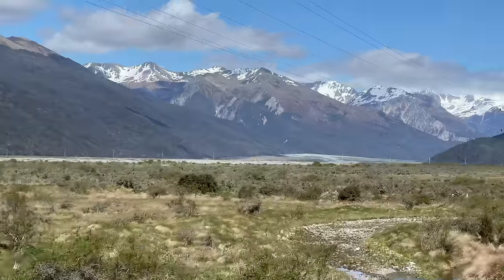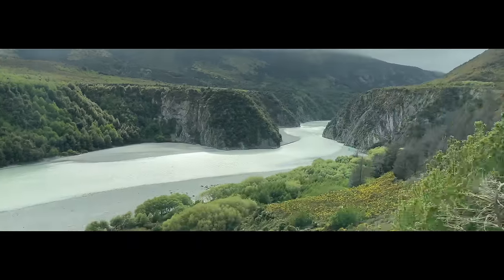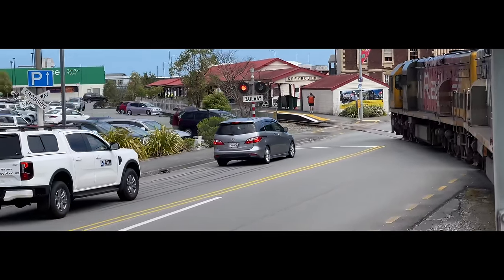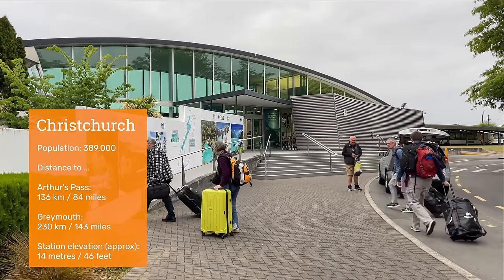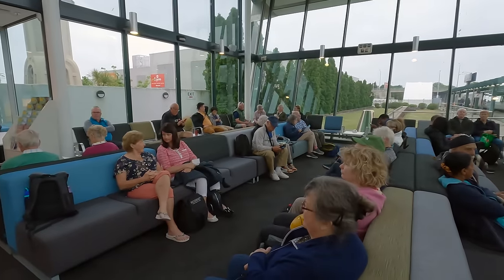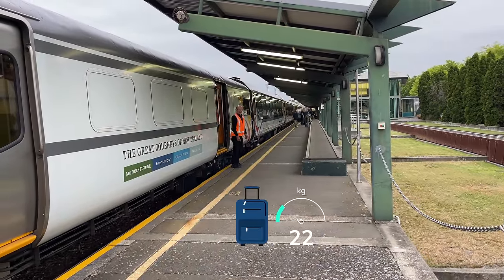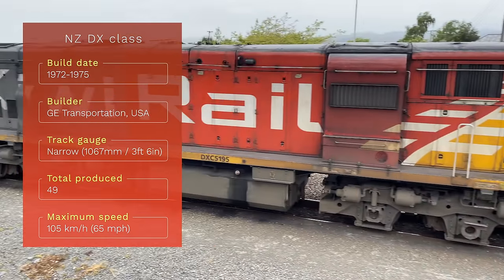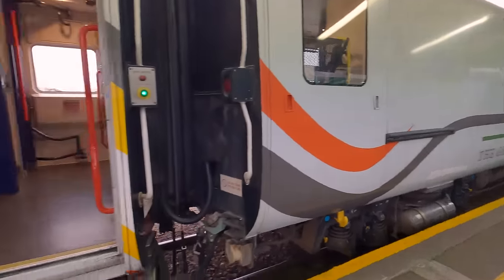New Zealand's most scenic rail journey | The TranzAlpine | Christchurch to Greymouth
The TranzAlpine is New Zealand's most famous train, crossing the Southern Alps from Christchurch to Greymouth on the West Coast. Find out whether the train lives up to its venerable reputation.

In this video, I'll show you what the Scenic Class carriages are like, check out the food and drink options from the onboard cafe and enjoy the views from the open-air viewing car. Of course, the scenery is the main act including a spectacular river gorge, towering viaducts, high mountain plains, braided rivers and pristine mountain lakes, en route to the West Coast.

The TranzAlpine is widely considered one of the world's great train journeys, covering 230 kilometres and taking just under 5 hours.

Starting in Christchurch, the journey crosses the expansive Canterbury Plains on the South Island Main Trunk line (SIMT). At Rolleston, the TranzAlpine turns north onto the Midland Line. Following an ancient Maori trail through the mountains that was later plotted by engineer Arthur Dobson, it is the Midland Line's passage through the Southern Alps that astounds the senses. The railway line between Springfield and Arthur's Pass is considered a masterpiece of railway engineering.

The Otira Tunnel marks the transition from Canterbury to West Coast. The weather is typically wetter on the west side - and the scenery is noticeably more vibrant. The views of Lake Brunner and the heritage station at Moana are not to be missed.

🚉 Train: The TranzAlpine
🚉 Operator: Great Journeys of New Zealand (parent company: KiwiRail)
🚉 Locomotive: New Zealand DX class (DXC 5195 and DXC 5454)
🚉 Seat: Car B, Seat 6D (window)
🚉 Route: Christchurch - Arthur's Pass - Greymouth (Midland Line)
🚉 Distance: 230km
🚉 Travel time: 4 hours 50 minutes (scheduled)
🚉 Class: Scenic Class
🚉 Travel date: 6 November 2022

EQUIPMENT:
🚉 Cameras: GoPro Hero 10, GoPro Hero 8, iPhone 12 Pro Max, Panasonic HC-VX1

Chapters:
00:00 Introduction and overview
01:09 - Christchurch Railway Station and check in
02:33 - Boarding and seat review
04:19 - Departing Christchurch and train composition
05:14 - Route overview
06:13 - Cafe and breakfast
07:48 - Crew announcement and Waimakariri River gorge
09:32 - Patterson’s Creek Viaduct
11:02 - Staircase and Broken River viaducts
12:53 - Slovens Stream Viaduct and Mount Binser
13:48 - Open air viewing car and Lake Sarah
16:44 - Waimakariri River Rail Bridge
17:33 - Cora Lynn and mountain views
19:45 - Arthur’s Pass
21:13 - Otira Tunnel and toilet tour
23:28 - Otira
25:16 - Taramakau River and Lake Poerua
27:22 - Lake Brunner and Moana
30:30 - Lunch
32:13 - Stillwater and Brunner Mine historic area
34:00 - Fares and schedule
36:28 - Arriving in Greymouth
38:44 - Final thoughts and video preview

Video attributions:
The Great Journeys of New Zealand

Photo attributions:
Assorted including thumbnail: The Great Journeys of New Zealand

Waimakariri River Bridge / Stair Case Viaduct
By Zureks

Moana Railway Station photos
Photo by itravelNZ®

By Tomiĉo via Wikimedia Commons

By Grutness

The Waimakariri River with the Southern Alps in the background, Canterbury, New Zealand.